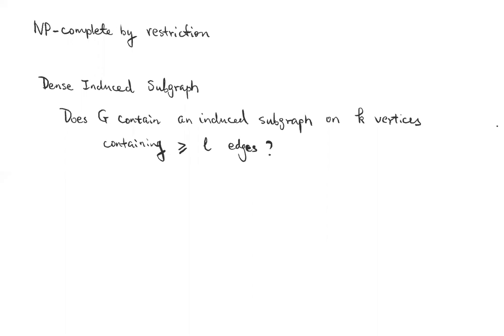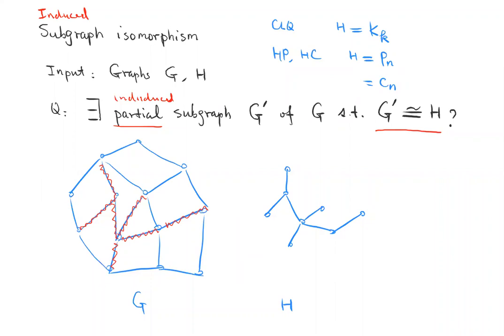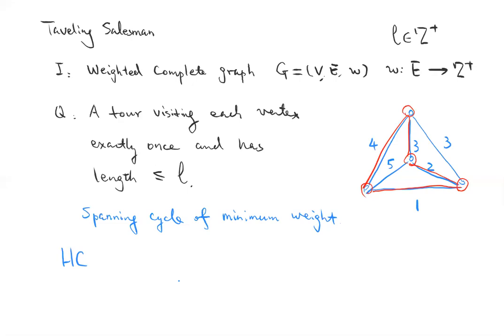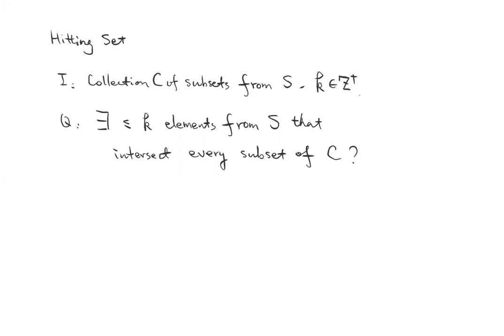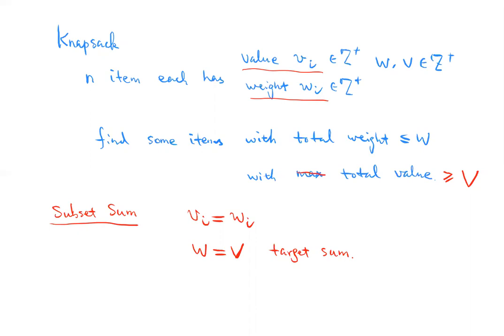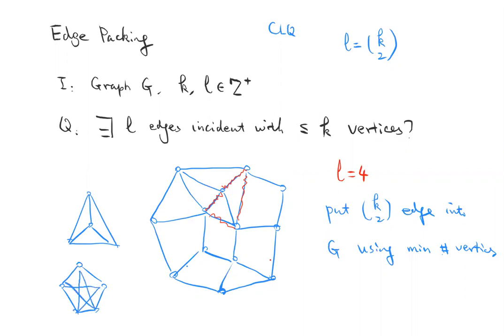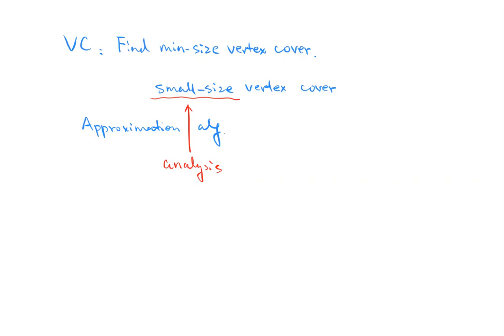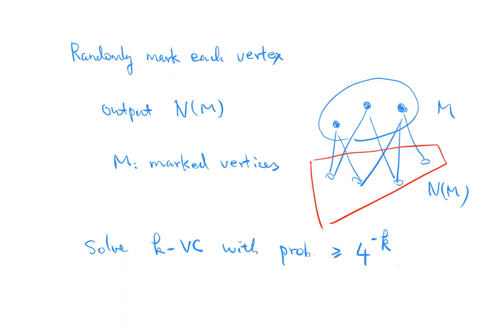CSCI 3160 - H14